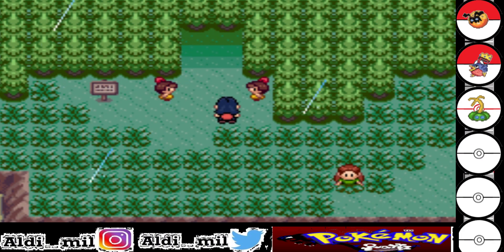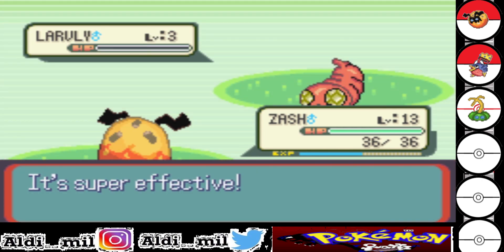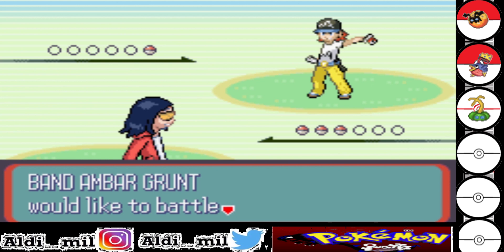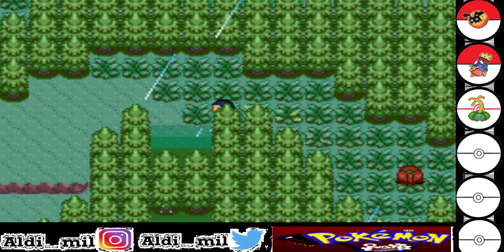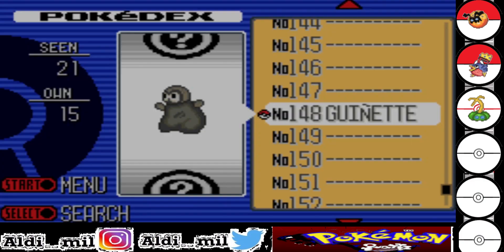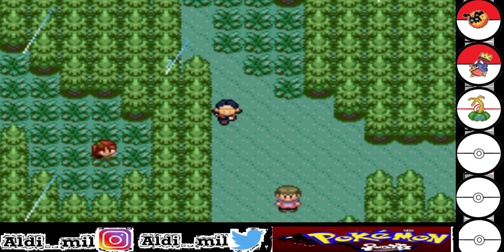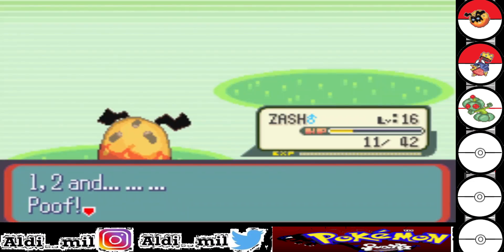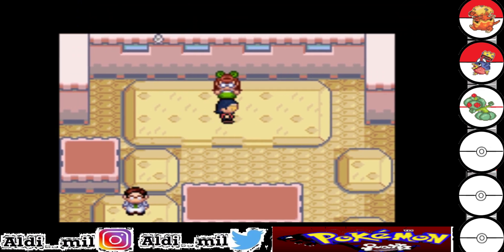Betti , HM 1 , Darkness Forest #2 | Pokemon Quartz Walkthrough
pokemon quartz is fakemon game made by baro . based on pokemon ruby, the concept and route is still same , but pokemon , gym , item , places is all different . pokemon from 1- 3 is all change look and type. it's truly anew whole new pokemon with great art and less error. so this is so great game overall

darkness forest feel with alaot of bug pokemon, it's good but remember the 1st gym is bug too.
betti the 1st gym leader, is a bug user. her 2 pokemon is probably bug and poison and the last one is bug and rock.